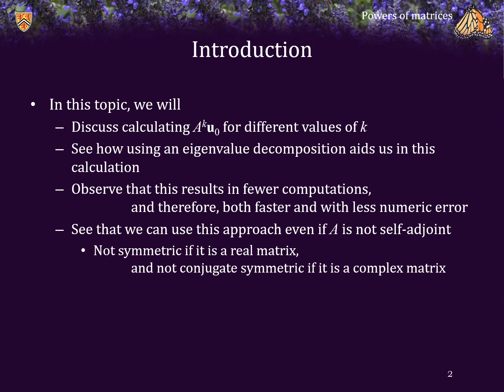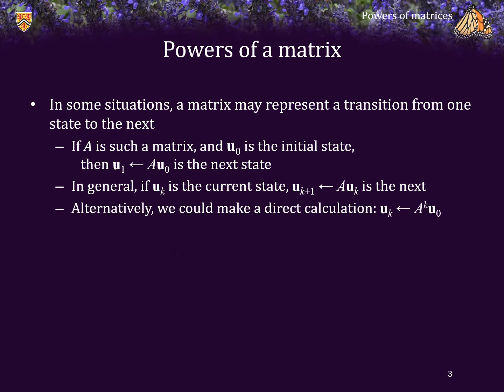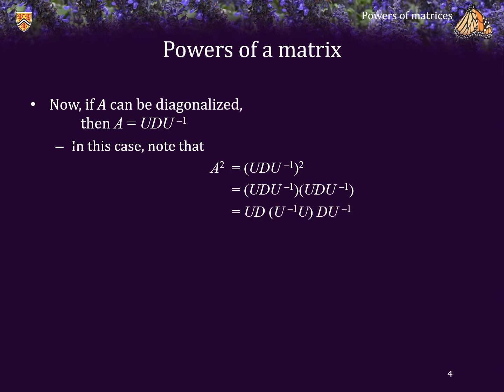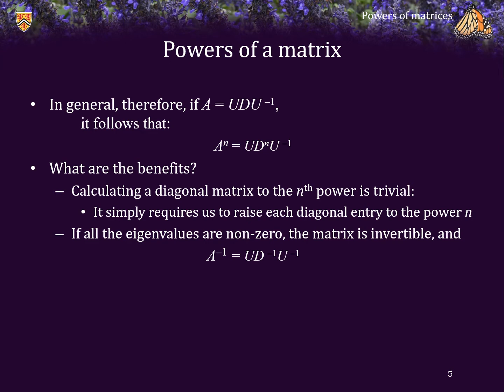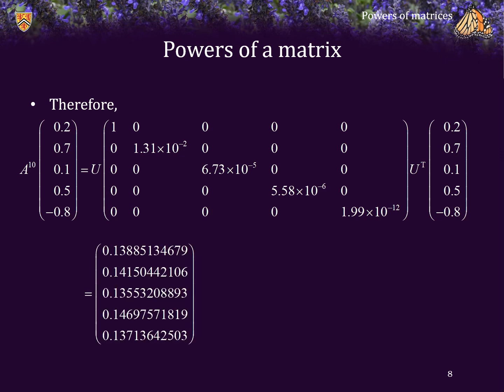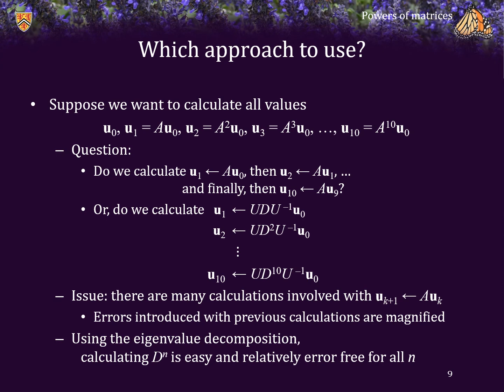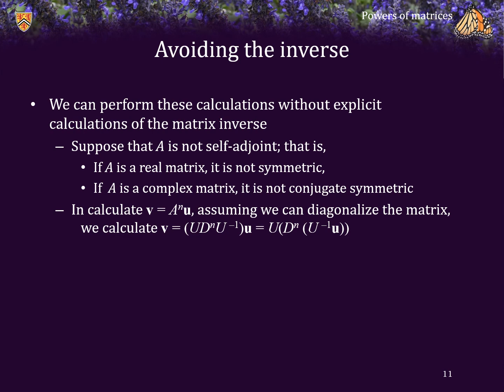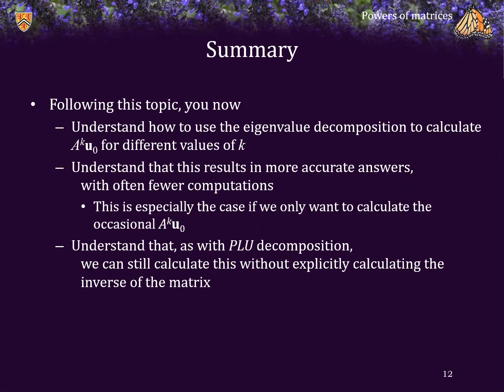12.5 Powers of matrices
Calculate the power of a matrix using an eigenvalue decomposition (that is, the diagonalization of a matrix).